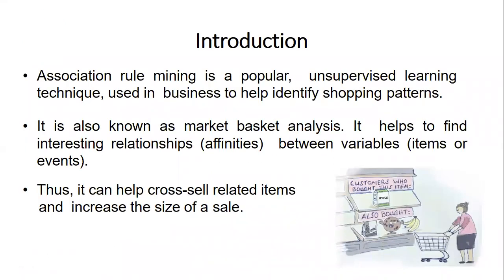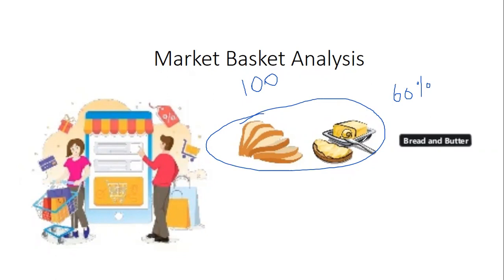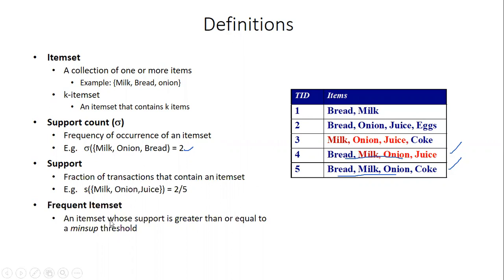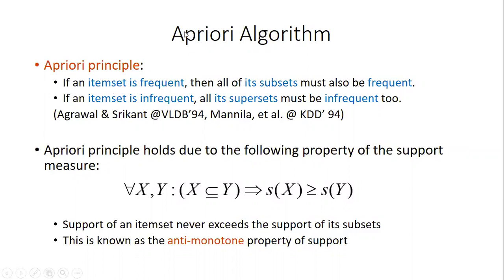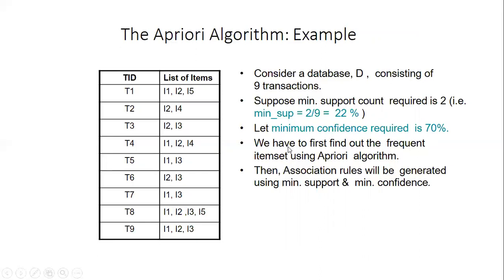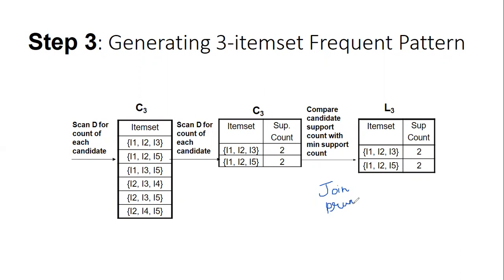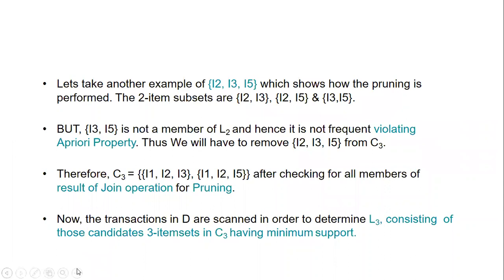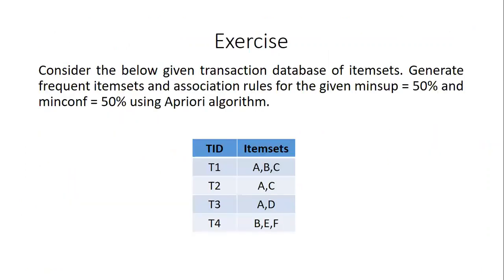Association Rule Mining